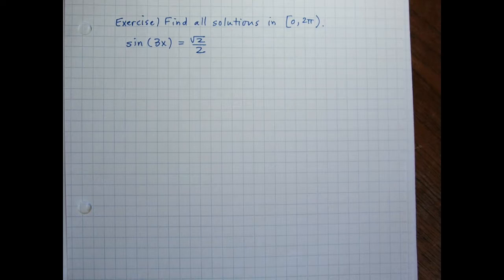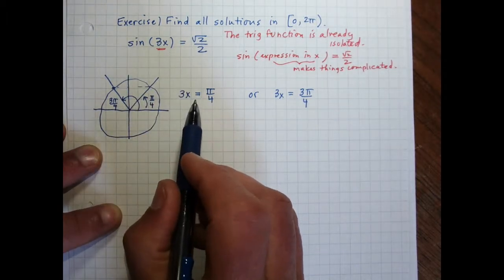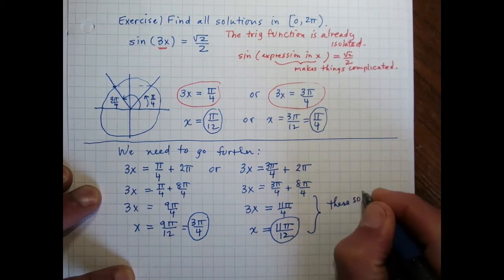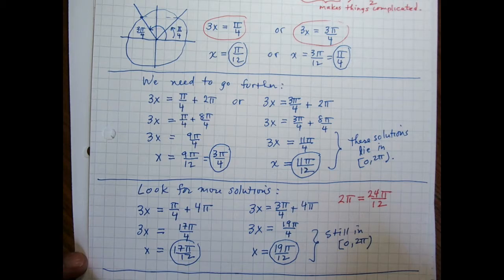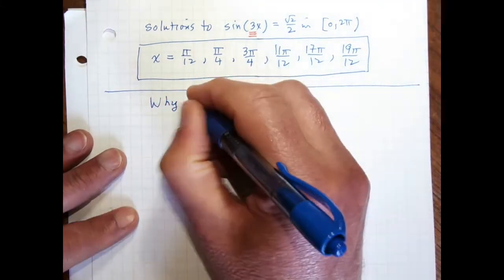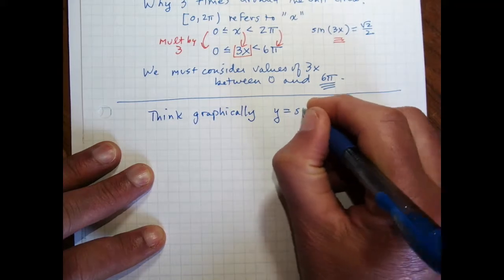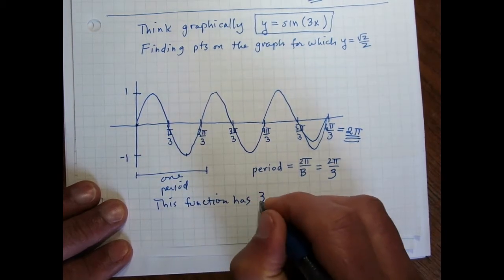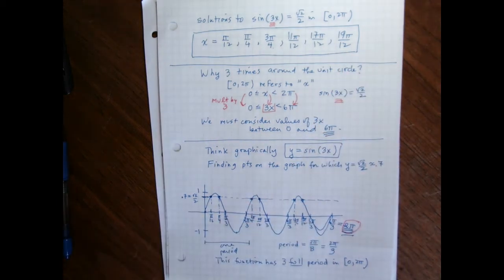MATH 95 Trig Equations P3 (032)